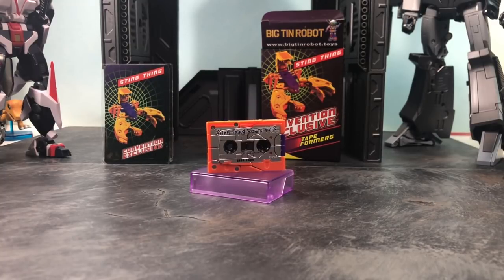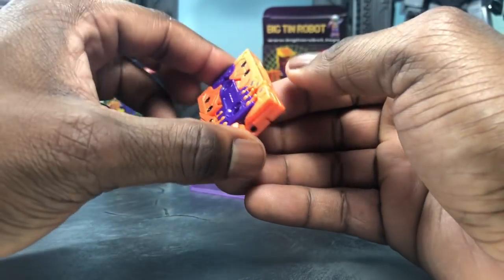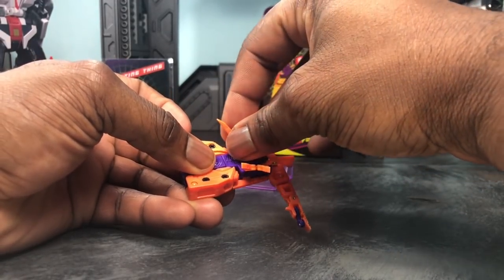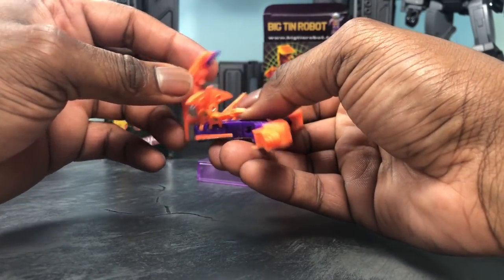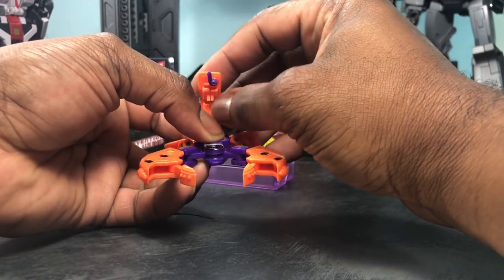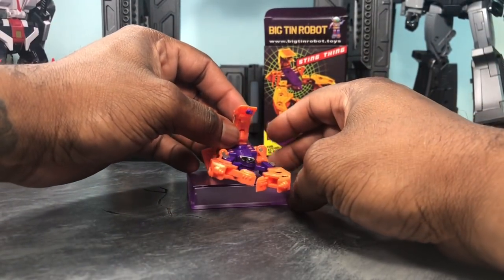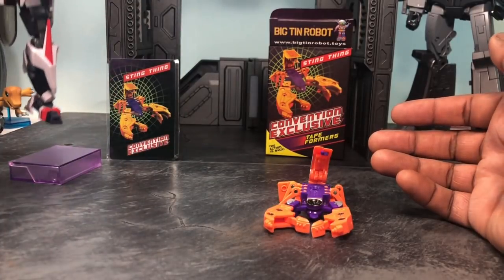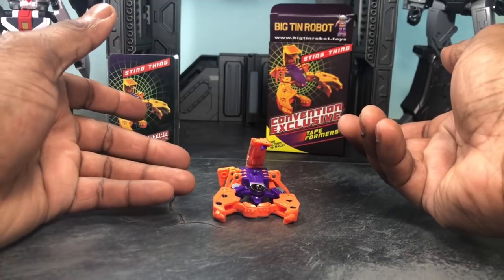Big Tin Robots Exclusive Sting Thing Remix Vol. 2 Tape-Formers Review